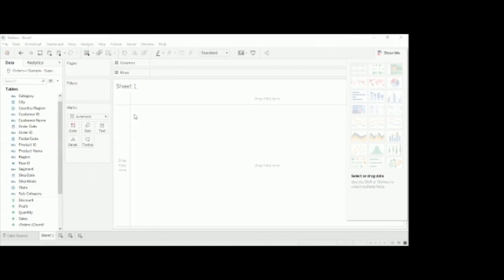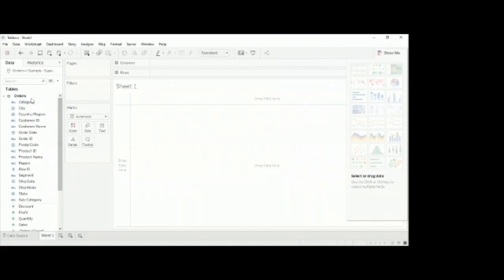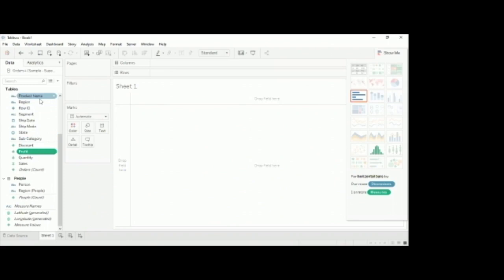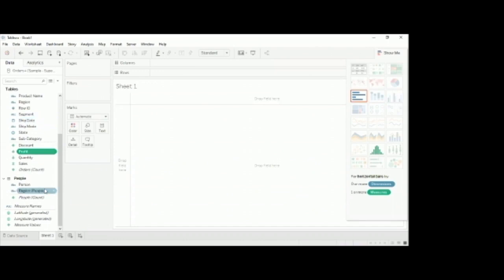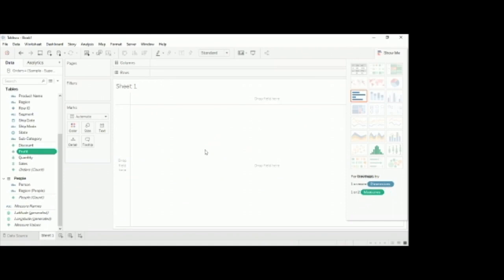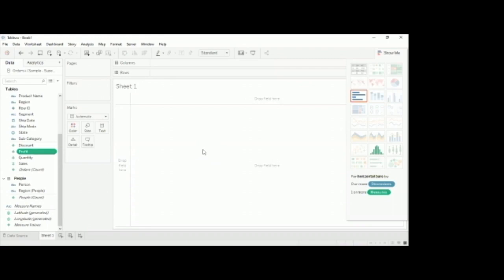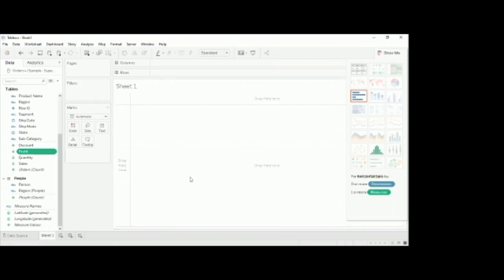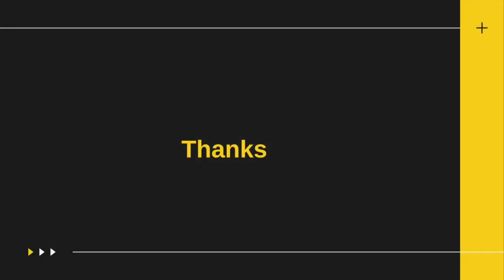Recent trends in decision sciences ( Part -5)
Dr. Yavana Rani